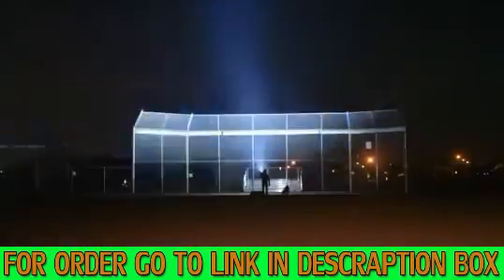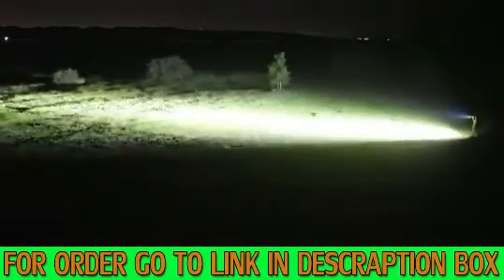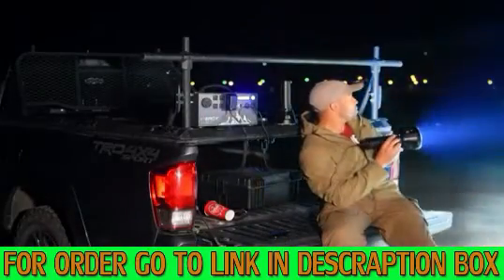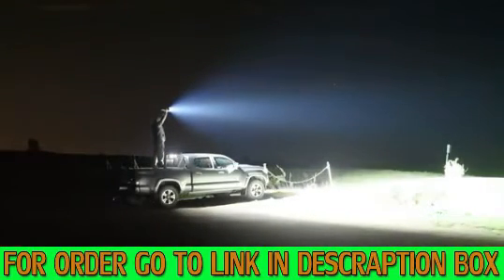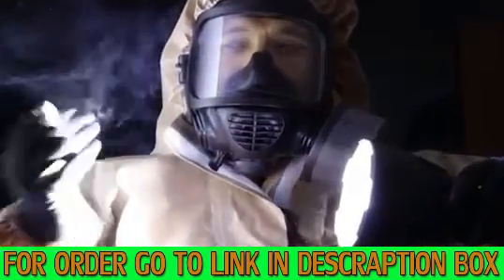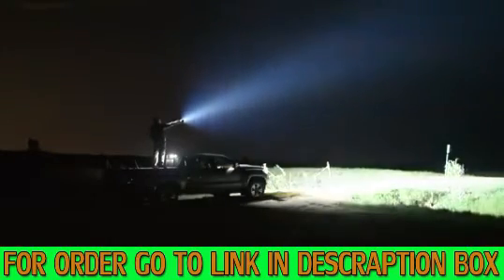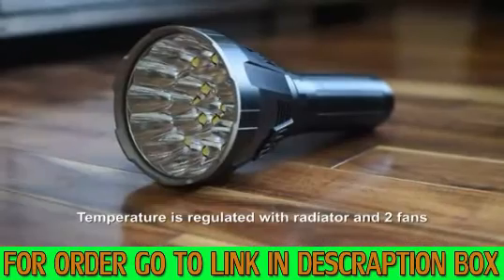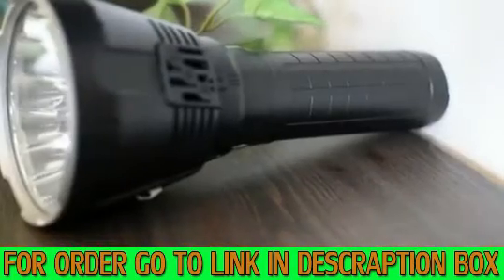IMALENT MS18 Brightest Flashlight 100,000 Lumens, 18pcs XHP70 2nd LED,Long Throw Up to 1350 mters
IMALENT MS18 Brightest Flashlight 100,000 Lumens, 18pcs Cree XHP70 2nd LEDs,Long Throw Up to 1350 meters Waterproof Powerfull Torch, with OLED Display and Built-in Cooling Tools

SUPER BRIGHT: The MS18 is the brightest powerful flashlight in the World. With a solid build and blinding brightness, MS18 rechargeable flashlight comes with 18pcs Cree XHP70 2nd high lumens LEDs, max output is up to 100,000 lumens, and the max beam distance is up to 1350 meters (Nearly 4429ft). Good for power outage, camping, hiking, caving, exploring etc.
SUPER BRIGHT WIDE BEAM & 9 MODES: Ultra wide beam effortlessly illuminates a whole room or backyard. It is 50 times brighter than car lights. 9 settings replace the need for multiple flashlights:(700lm/2000lm/5000lm/10,000lm/22,000lm|30,000lm/60,000lm/100,000lm/Strobe). And this led flashlight is powered by a rechargeable battery pack (included) which helps save the battery cost and is very environmental friendly. Makes for a practical addition to any household or emergency kit.
OLED Display: digital screen of the bright flashlight will display its electricity level, then we know clearly how much power of battery is still there.
TOUGH & SMART DESIGN: This MS18 powerful flashlight is rechargeable, made of high performance aluminum alloy, sturdy and durable,designed to be virtually indestructible. First flashlight with heat pipe cooling system(cooling fans), ensure the high performance and longer runtime on high output. and is IP68 waterproof and dustproof, which make the flashlight more durable and tough.
Friendly Service: We offer Five-Year warranty and friendly customer service. For first use, please take out the battery protection pcs.(it is between flashlight head and battery pack). We are happy to have this chance to help you.